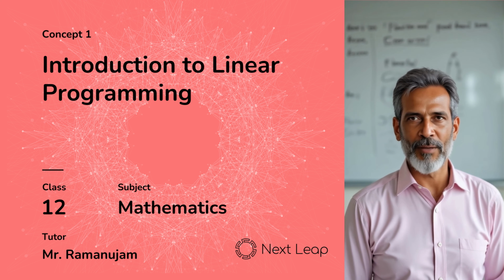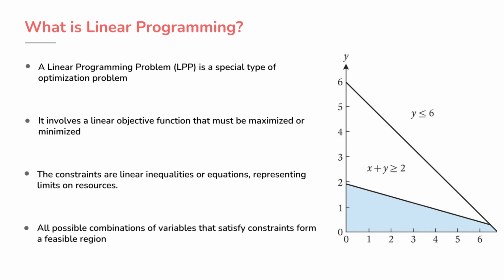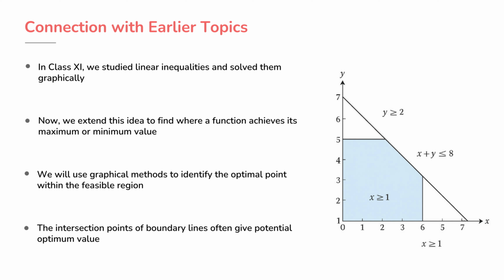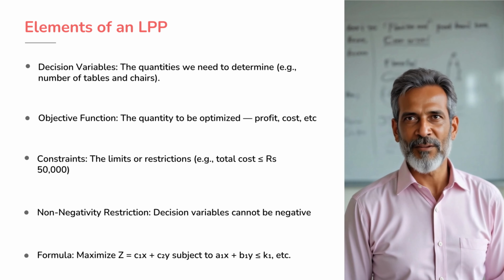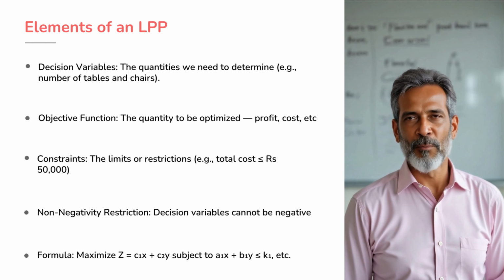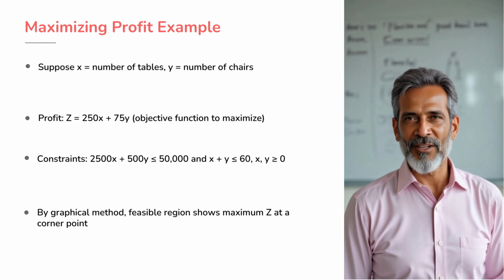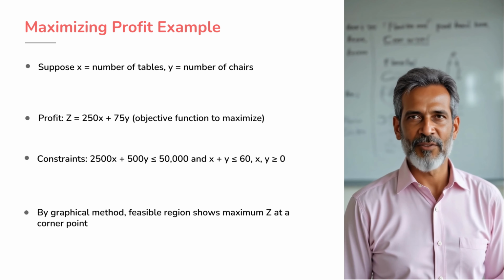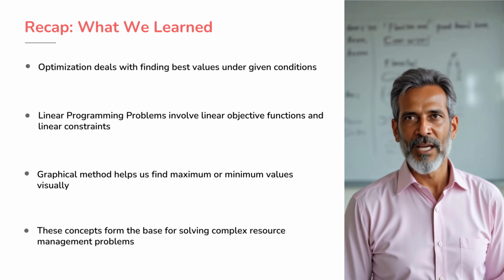Introduction to Linear Programming | Class 12 Maths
Welcome to NextLeap EduFlow – Class 12 Mathematics Concept Series!
 In this video, we dive deep into one of the most practical and powerful concepts in Mathematics — Linear Programming.
Ever wondered how companies decide what to produce with limited resources? Or how to maximize profit and minimize cost efficiently?
 This chapter will answer it all — through the lens of mathematical optimization!
In this 6–8 minute interactive visual lesson, we’ll take you from real-world motivation to mathematical understanding, covering every key aspect you need to master Linear Programming for your CBSE Class 12 board exams — and beyond.

🧩 WHAT YOU’LL LEARN IN THIS VIDEO:
✅ Understand what Optimization Problems are and how they arise in real life.
 ✅ Learn what makes a problem a Linear Programming Problem (LPP).
 ✅ Connect the concept with your previous knowledge of Linear Inequalities.
 ✅ Explore the Key Components — Decision Variables, Objective Function, and Constraints.
 ✅ Discover why Linear Programming is so important in Business, Economics, and Engineering.
 ✅ Work through a real-life example step-by-step using a graphical approach.
 ✅ Recap the core ideas that form the foundation for solving LPPs effectively.

💡 WHY WATCH THIS VIDEO:
⭐ Designed specially for Class 12 CBSE Students preparing for 2025 Board Exams.
 ⭐ Clear explanations with visual illustrations and step-by-step logic.
 ⭐ Real-life examples that make the math meaningful and memorable.
 ⭐ Perfect blend of concept clarity + board exam relevance.
 ⭐ Helps you build intuition for upcoming topics like Mathematical Formulation and Graphical Solutions of LPPs.

🧭 SCENES COVERED (Subtopics):
1️⃣ Real-Life Motivation for Linear Programming
 2️⃣ From Optimization to Linear Programming
 3️⃣ Linking with Previous Knowledge
 4️⃣ Key Components of a Linear Programming Problem
 5️⃣ Why Linear Programming Matters
 6️⃣ A Simple Real-Life Example (Conceptual)
 7️⃣ Concept Closure – Revising the Introduction